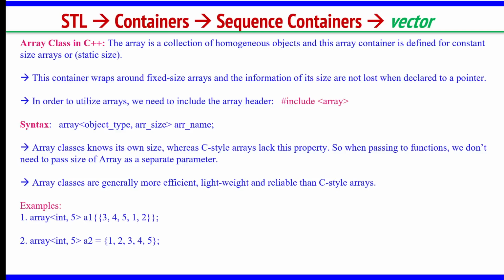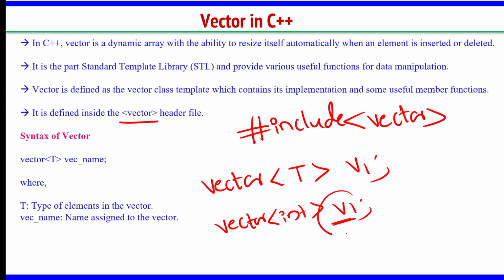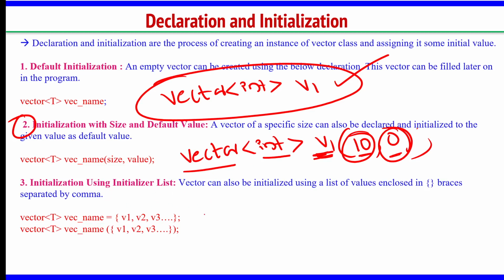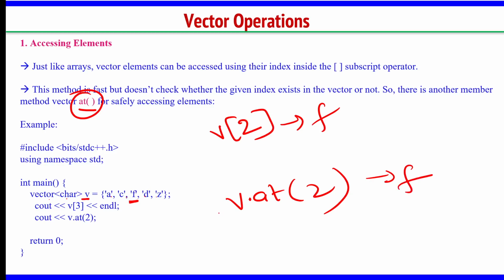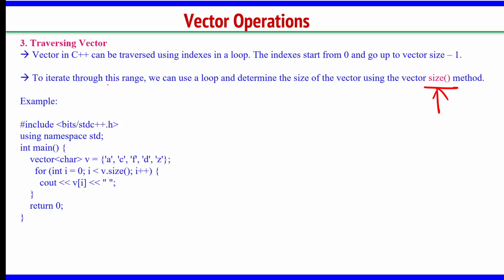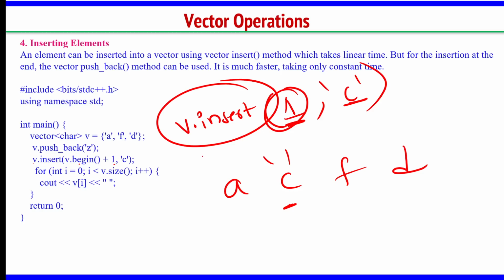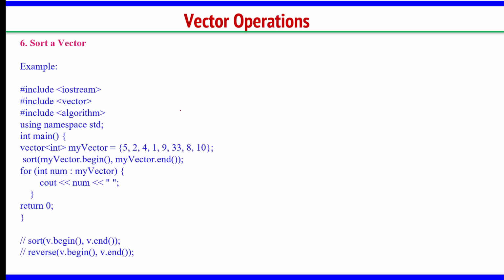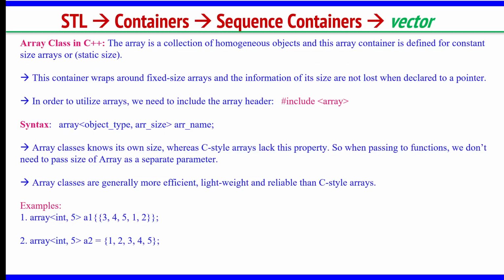Lec - 28.2: Vector STL in C++